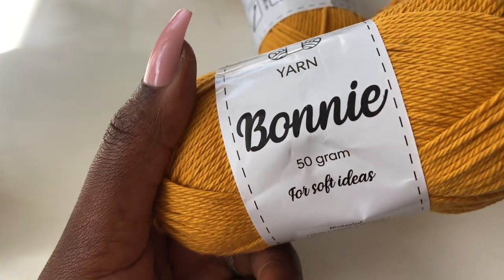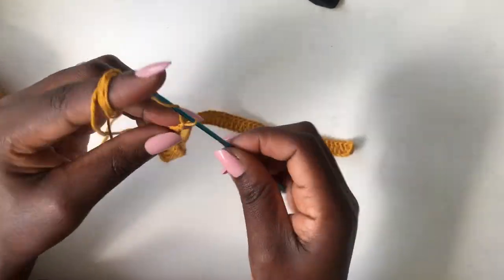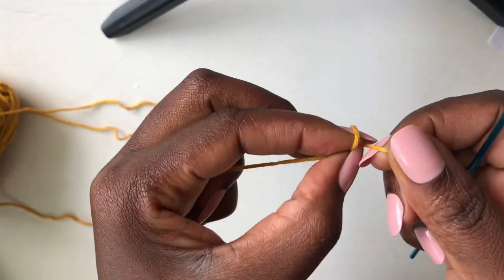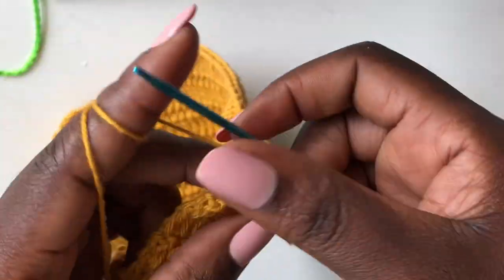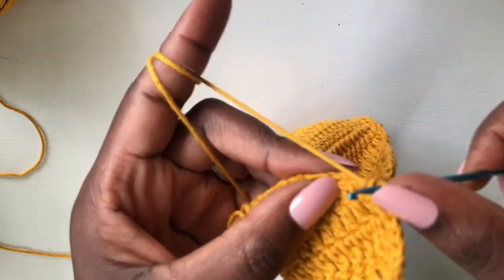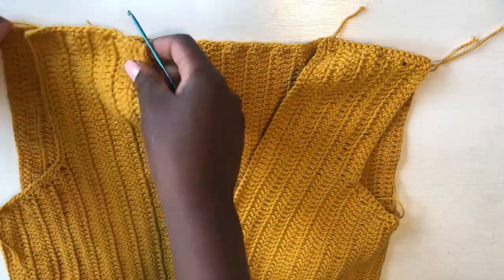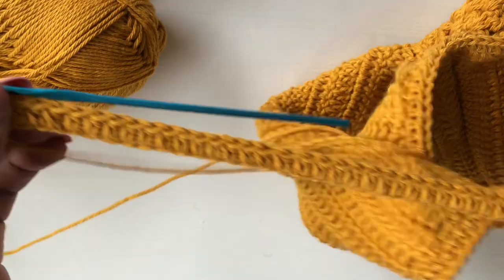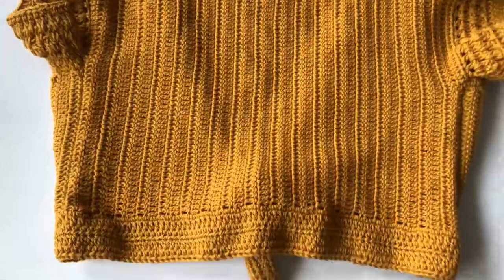EASY CROCHET BOW TOP TUTORIAL. Pattern Tutorial/ DIY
For the first part, chain 60 S, 70M 80L

36rows S, 40rows M, 50L

Back part
Chain 60S, 70M, 80L

 Bow tie chain/ waist chain
Chain 51 S , 60M, 80L